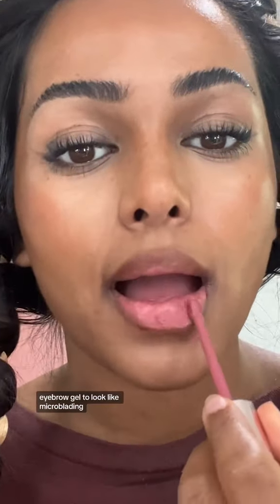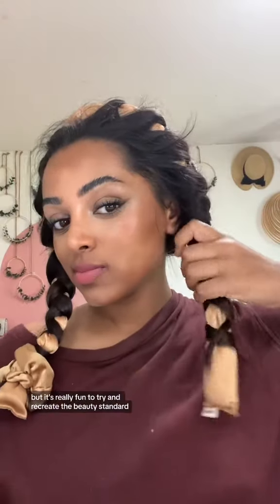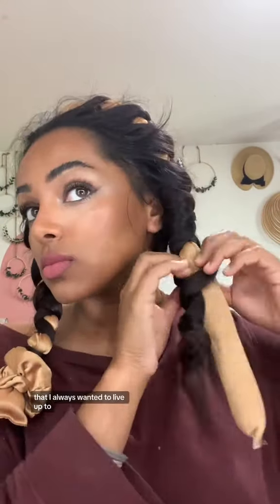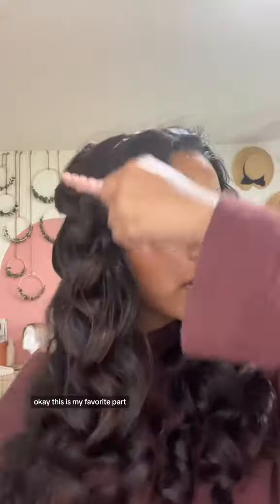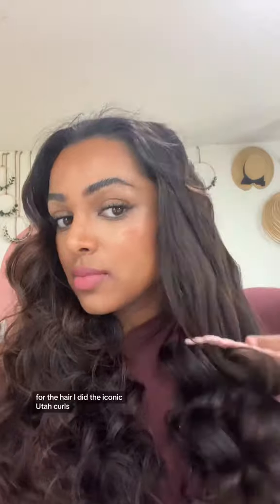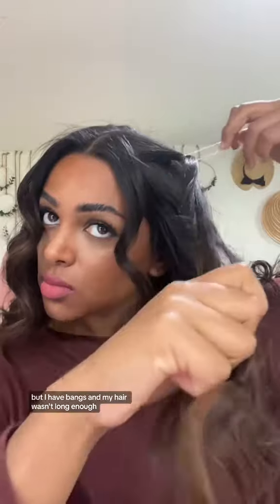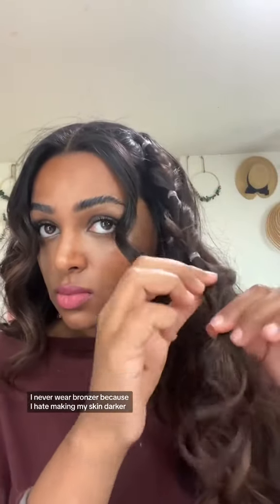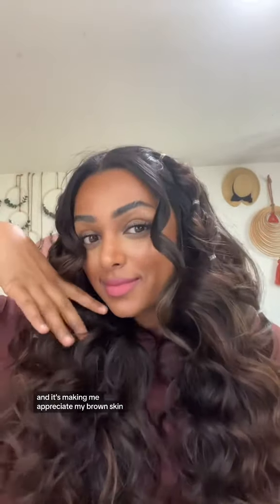Basic Utah girls (Pt.2)